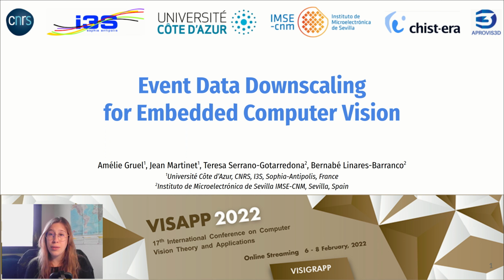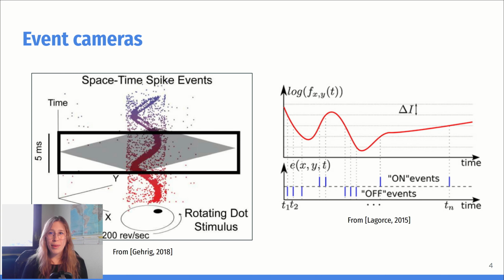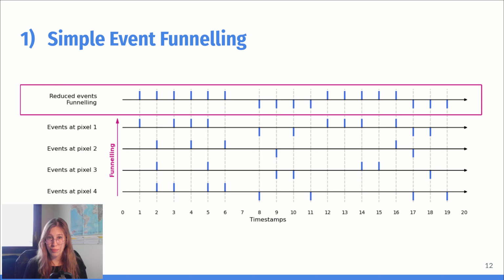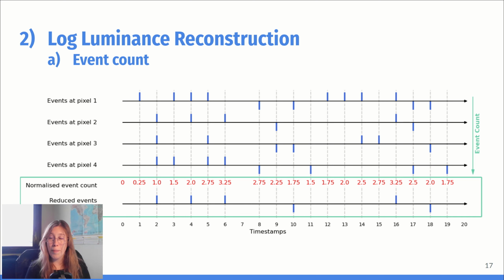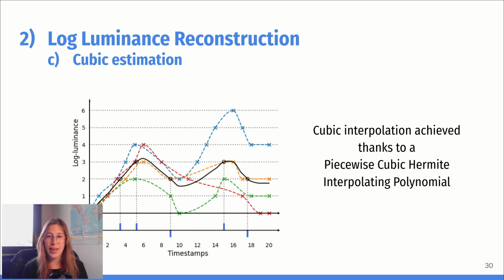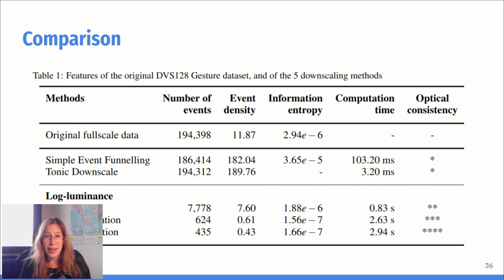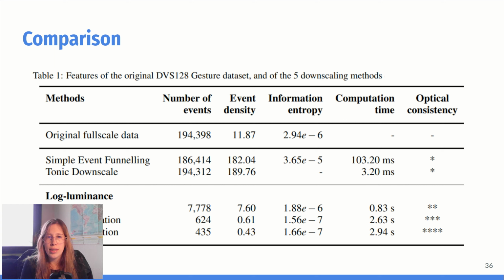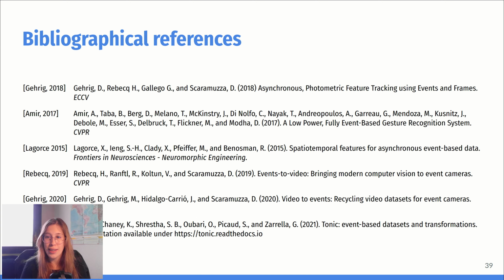VISAPP 2022 Presentation - Event Data Downscaling for Embedded Computer Vision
Presentation of the article "Event Data Downscaling for Embedded Computer Vision"
Authors : Amélie Gruel¹, Jean Martinet¹, Teresa Serrano-Gotarredona² et Bernabé Linares-Barranco²
¹ Université Côte d'Azur, CNRS, I3S - France
² Instituto de Microelectrónica de Sevilla IMSE-CNM, Sevilla - Spain

This presentation has been broadcast during the International Conference
on Computer Vision Theory and Applications (VISAPP 2022), on February, 7th of 2022.